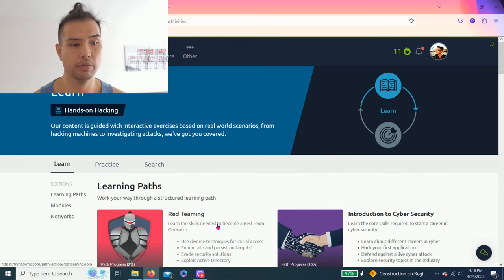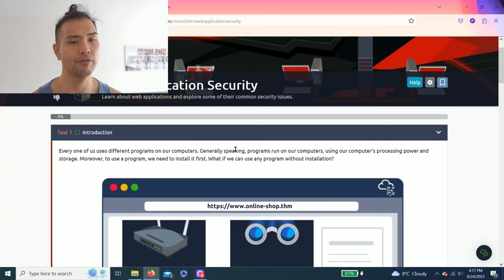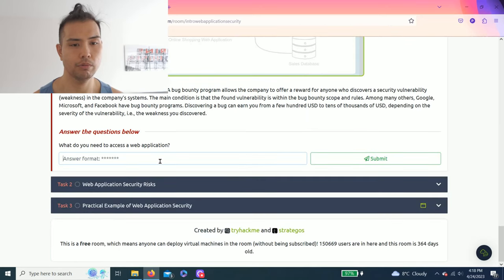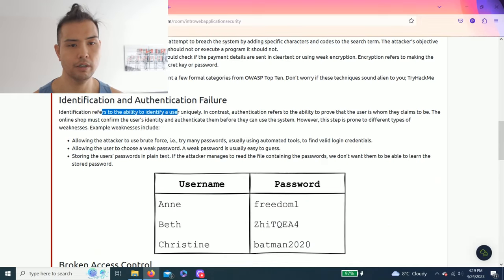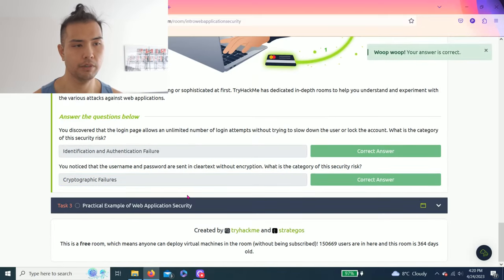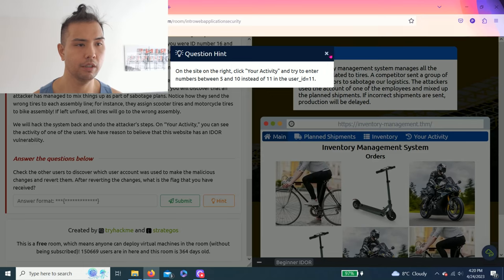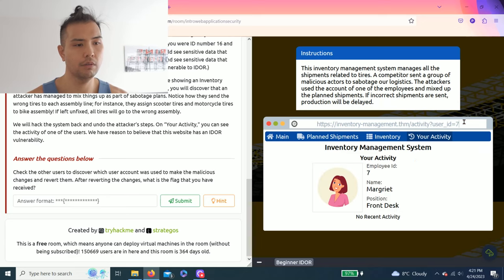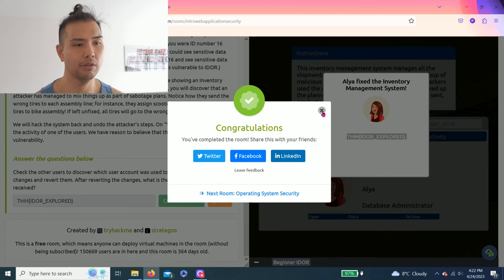TryHackMe | Web Application Security | Walkthrough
Learn about web applications and explore some of their common security issues.

♾️TIMESTAMP ♾️
0:58 Task 1 - Introduction
1:56 Task 2 - Web Application Security Risks
3:13 Task 3 - Practical Example of Web Application Security

Web application security is the practice of protecting web applications from a variety of threats, such as unauthorized access, data theft, and denial-of-service attacks. This is achieved through a combination of preventive measures, such as secure coding practices, input validation, and access controls, as well as detective and responsive measures, such as monitoring and incident response.

Web application security involves various technologies, tools, and methodologies to ensure the security of web applications. Some of the common techniques used to secure web applications include penetration testing, vulnerability scanning, web application firewalls, and secure coding practices.

It is important to note that web application security is an ongoing process, and requires continuous monitoring and improvement. As new threats and vulnerabilities are discovered, web application security measures must be updated to address them.

Overall, web application security is critical for ensuring the confidentiality, integrity, and availability of web applications and the data they store and process.